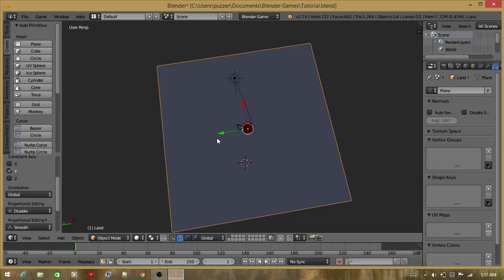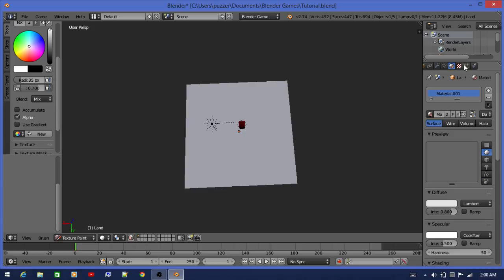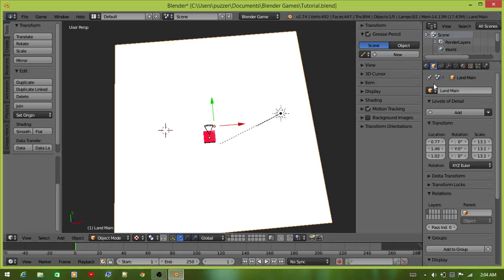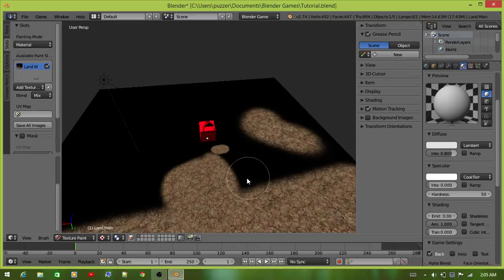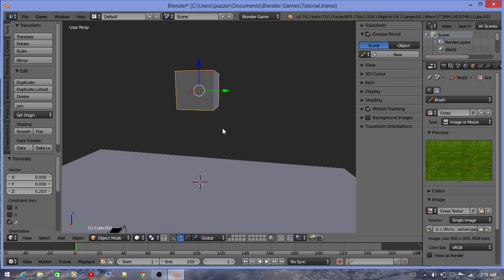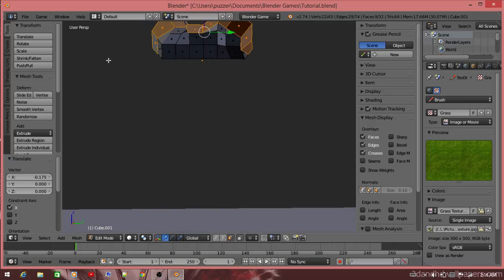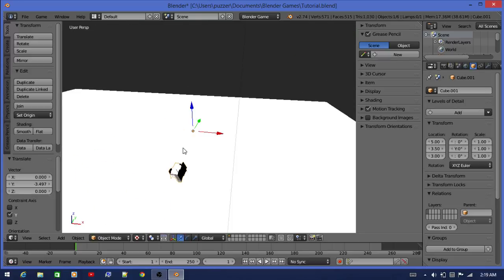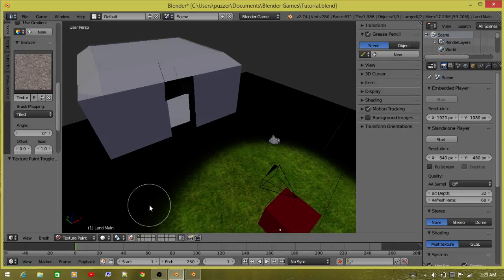Blender Tutorial: The start of a game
Just wanted to show you something I have been working on. Sorry for the low sound. The next one might be on modeling or better textures. Most likely modeling